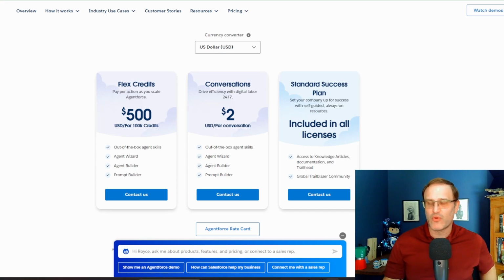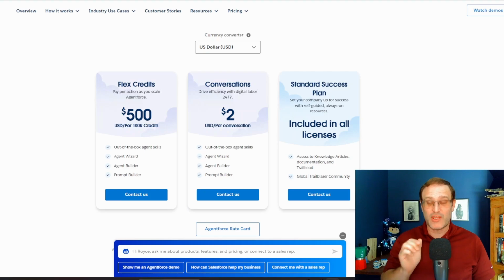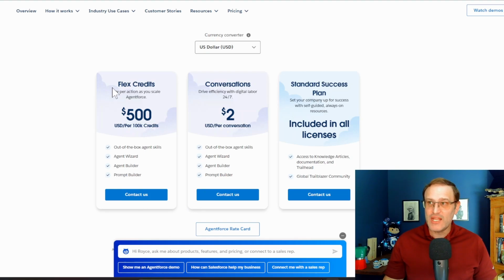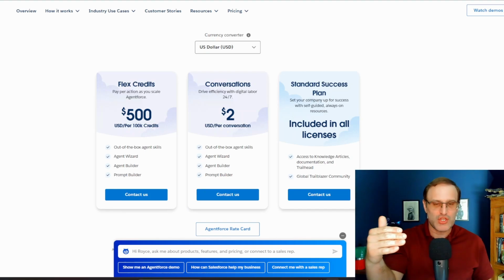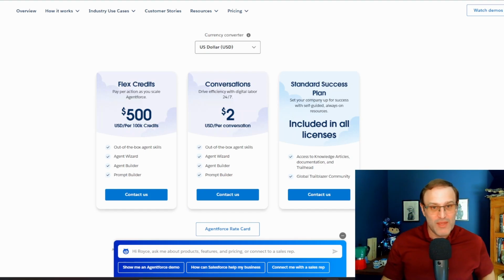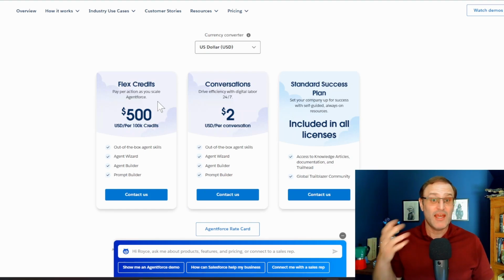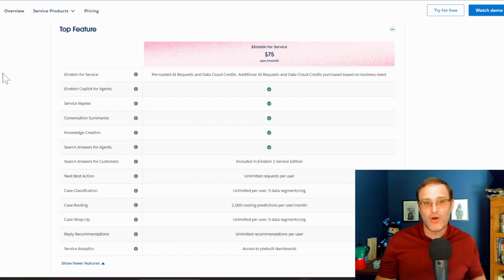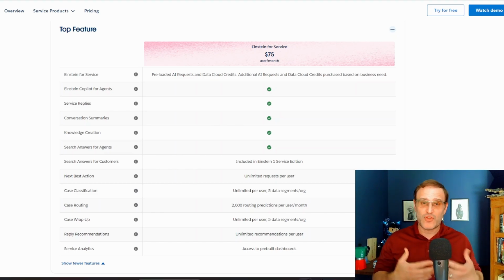Salesforce AI and Agentforce Options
Considering Salesforce AI options? Here are a couple of things to think about as you are considering Agentforce, Salesforce skus, and other cutting edge AI options for you and your team.